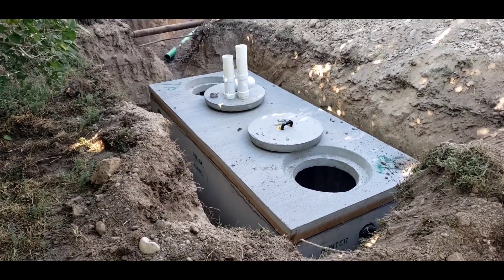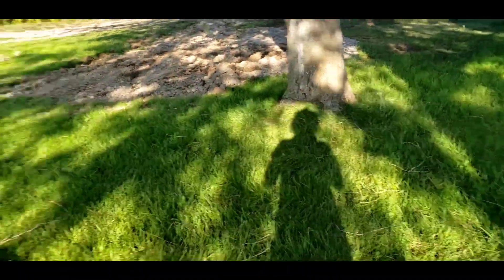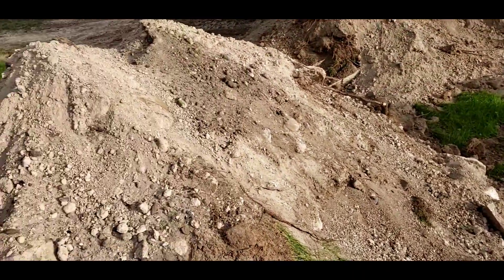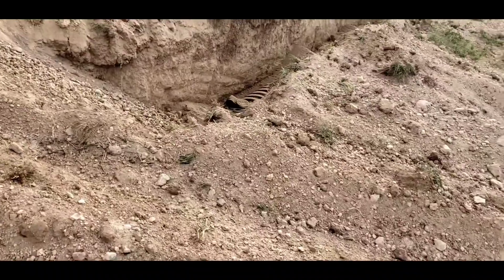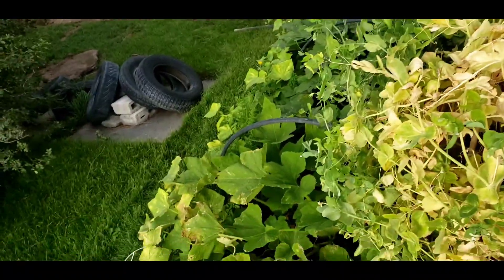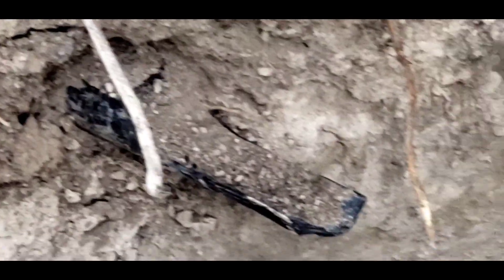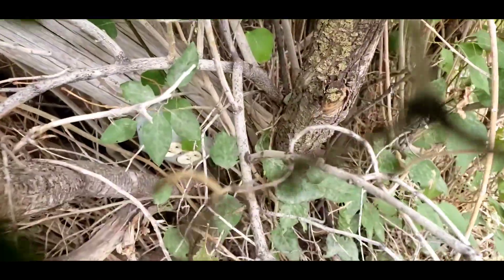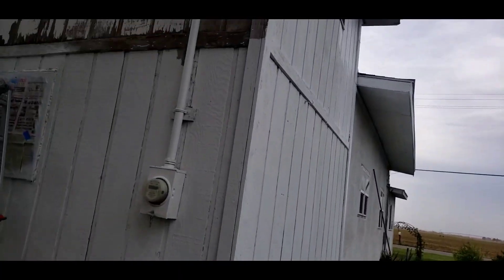Septic System Install Part One | My Yard Is Destroyed! 😳😱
Well the contractor started the septic install this wee and I really underestimated the amount of damage to my yard that would occur!

Come and see my beautiful creations on Etsy at Meg’s Craft Corner!